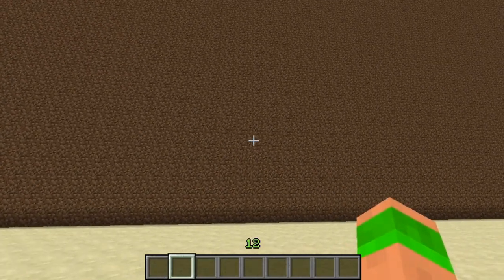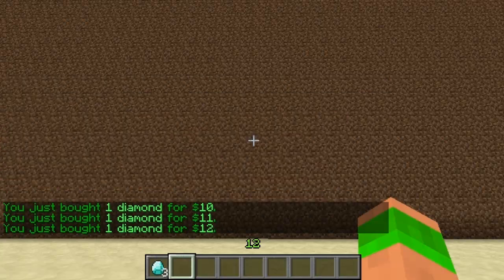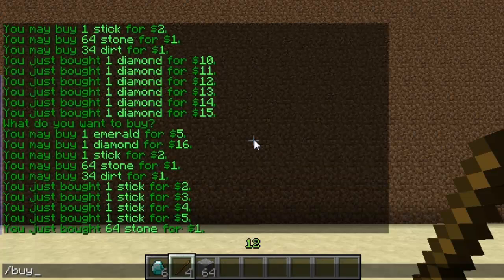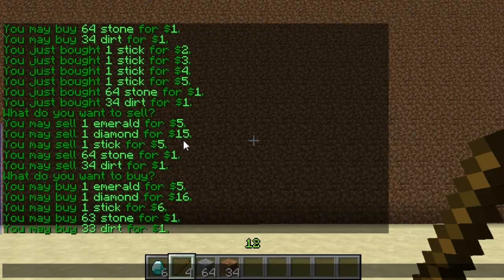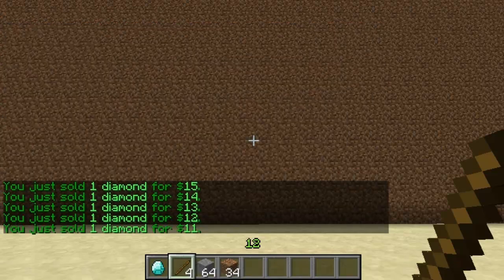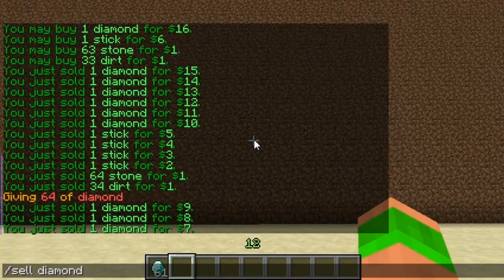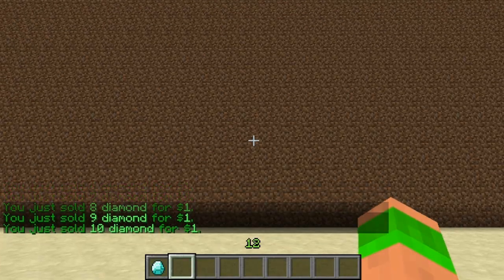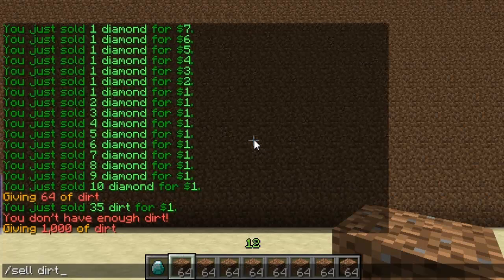Minecraft Bukkit Plugin - Dynamic Prices - Auto Adjusting item prices on demand